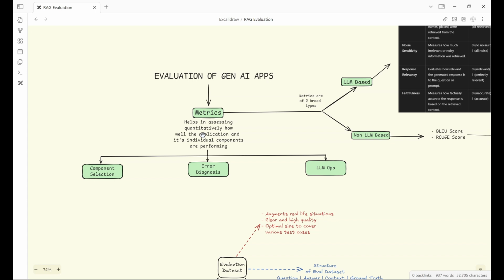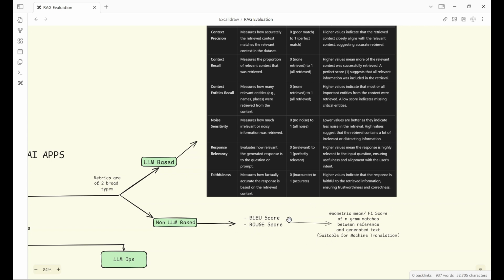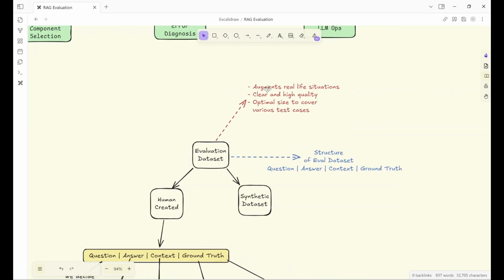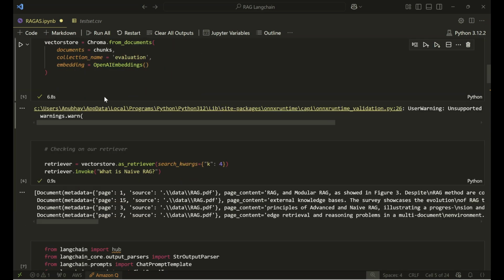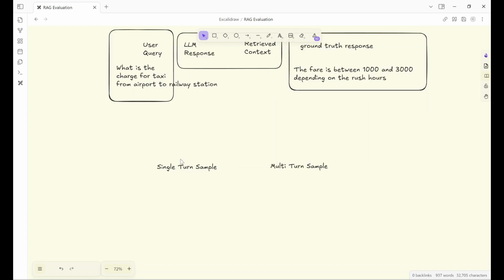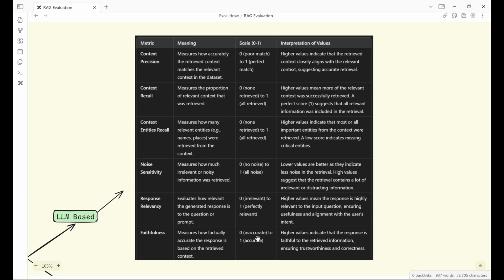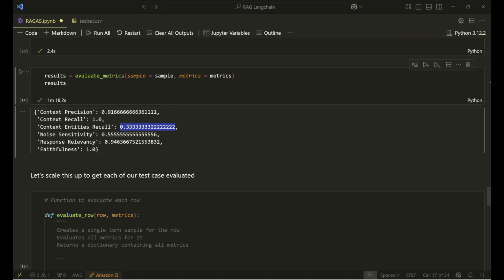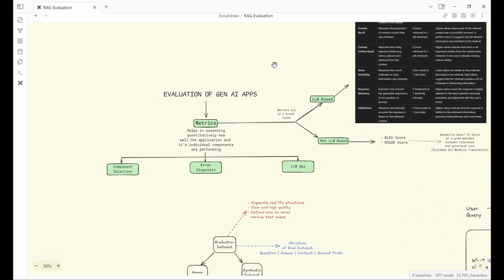How to Evaluate RAG Applications : A Comprehensive Guide Using RAGAS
In this video, we explore how the RAGAS Framework can revolutionize the way you assess Retrieval-Augmented Generation (RAG) applications. Whether you're a developer, researcher, or just curious about the tech behind smarter AI, this guide breaks it all down for you—clearly, practically, and with real-world insights.

Join me as we navigate the core metrics, methodologies, and tools that make evaluating RAG apps both systematic and insightful. By the end, you’ll be equipped with actionable knowledge to enhance your own RAG workflows.

Content Demarcation
0:00 Introduction and Intuition
5:30 Workflow
13:20 Code